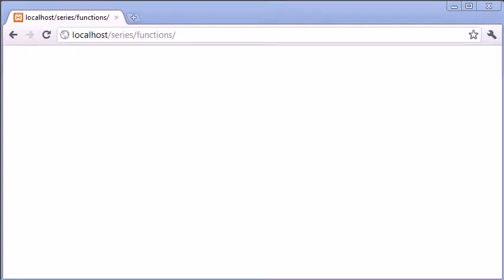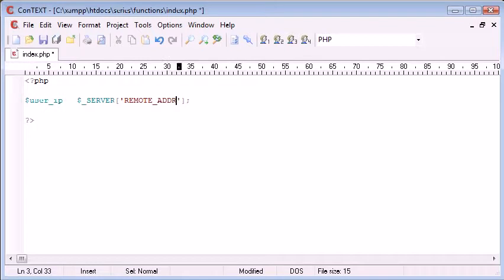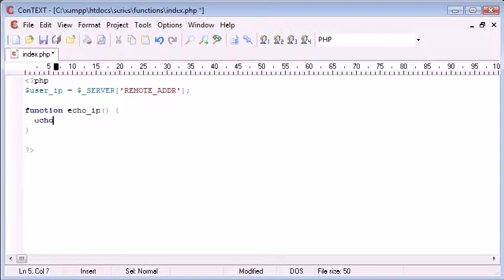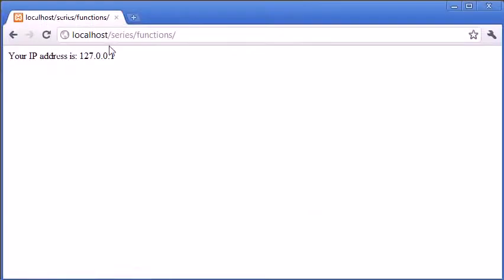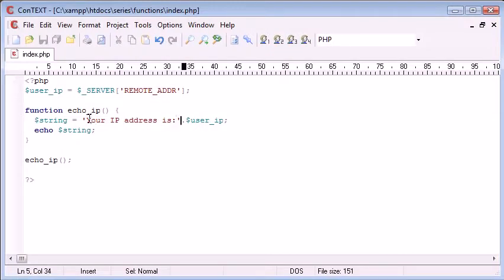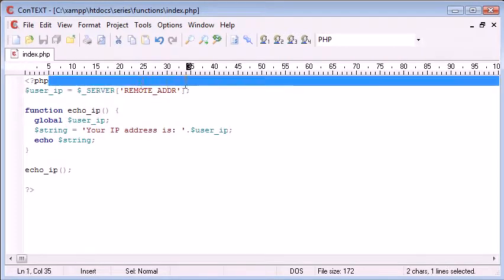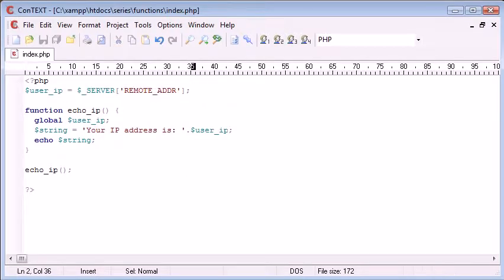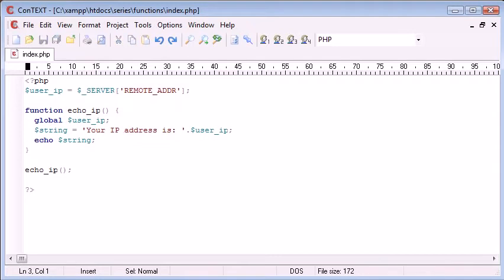Beginner PHP Tutorial 33 Global Variables and Functions